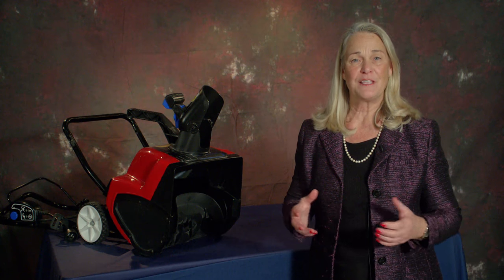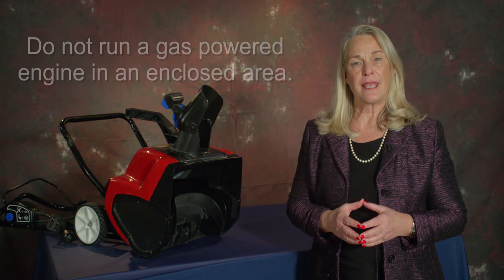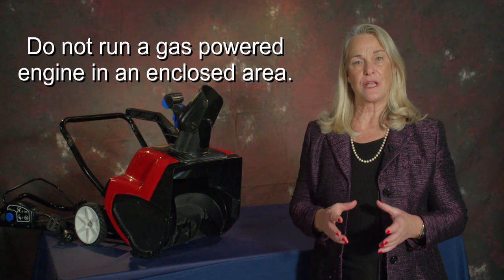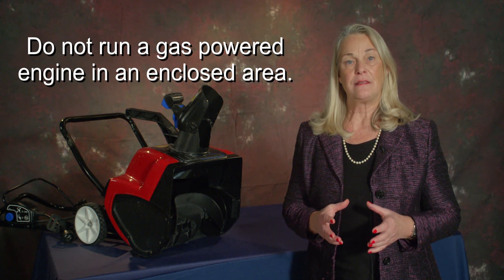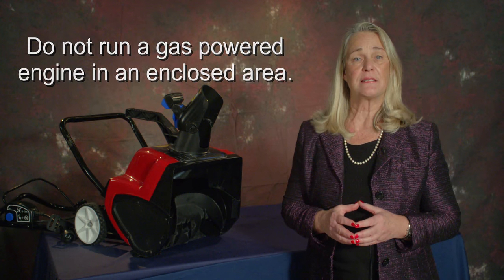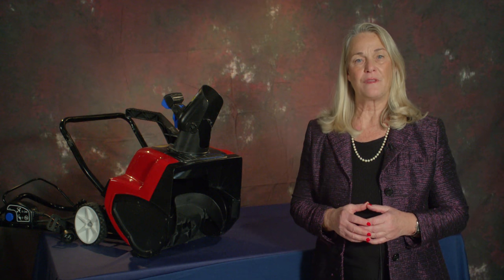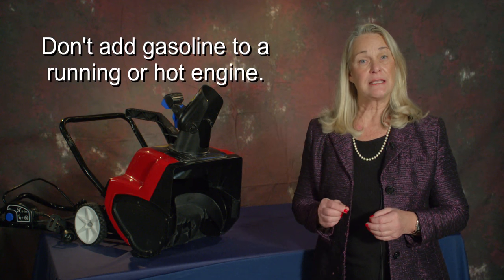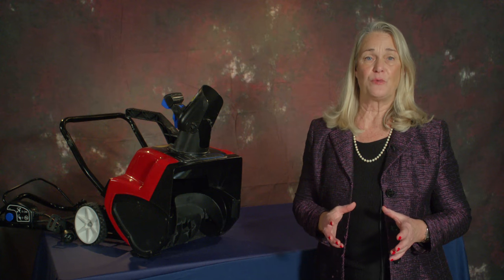Snow Blower Safety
CPSC Acting Chairman Ann Marie Buerkle talks about snow blower safety.